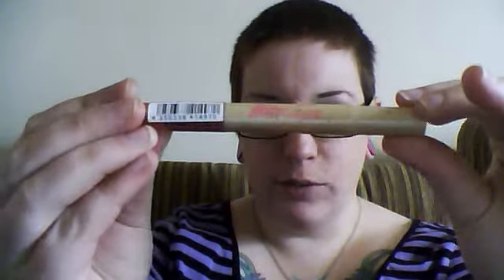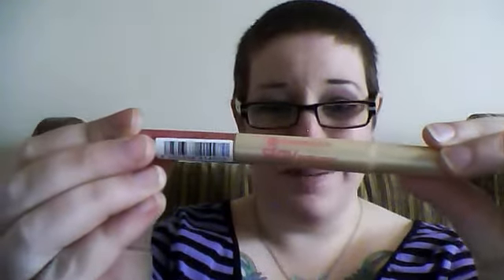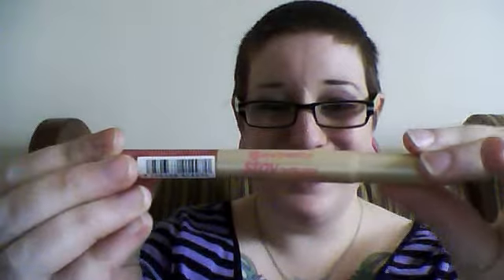Essence Stay natural liquid concealer review.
Title explains it.